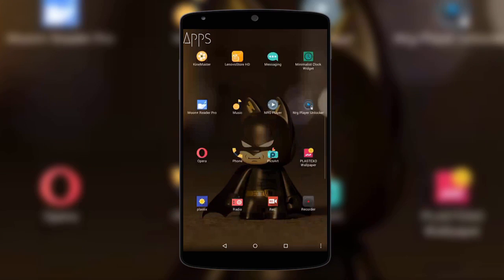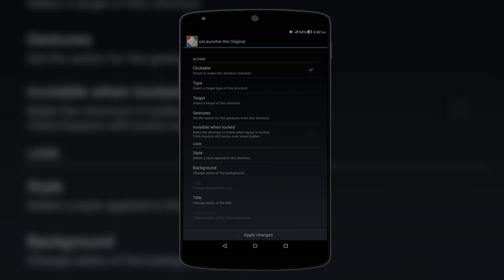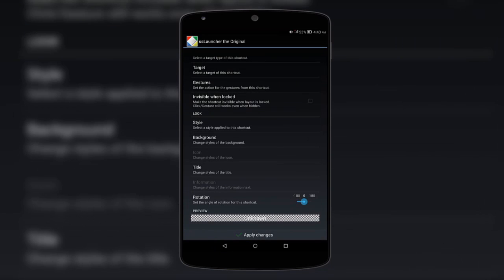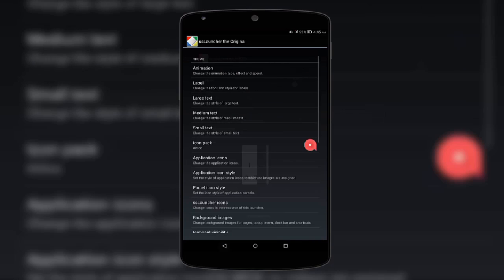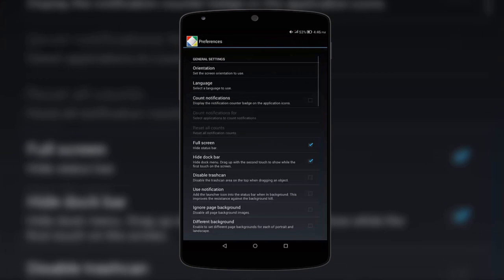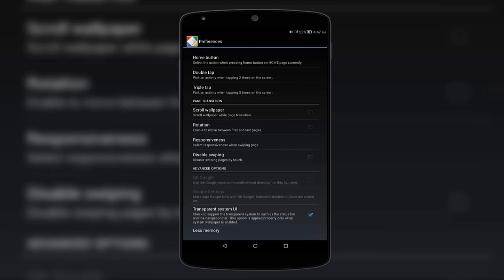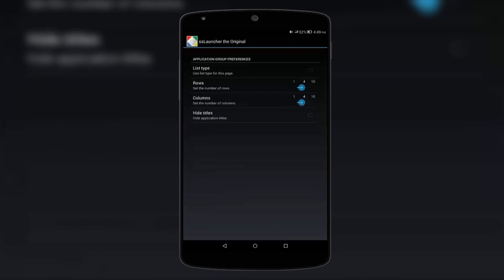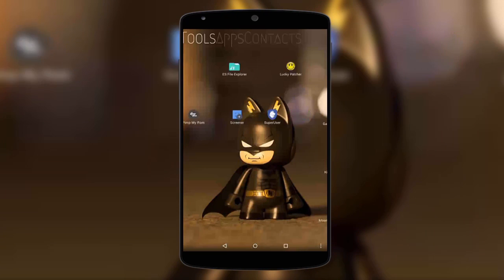The Most Customizable Android Launcher(Must Have)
The Most Customizable Android Launcher: ssLauncher.